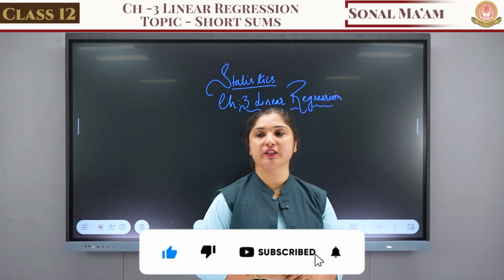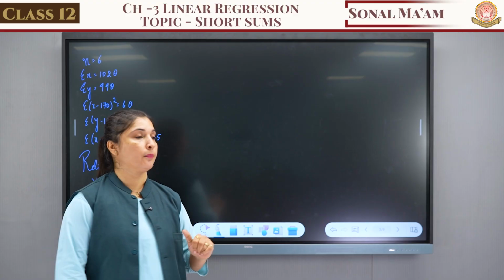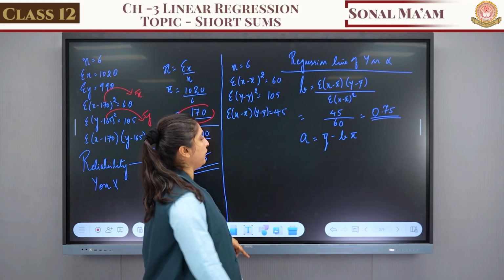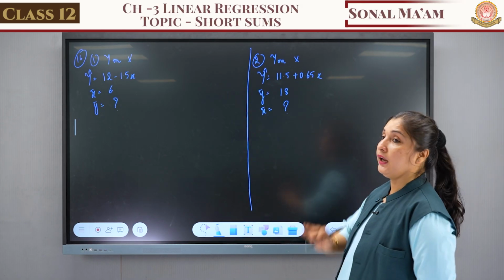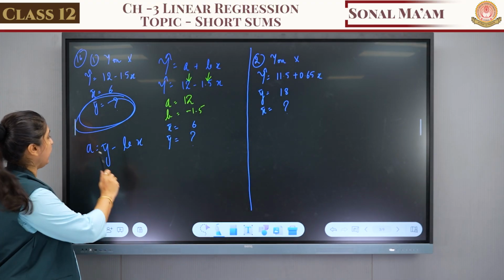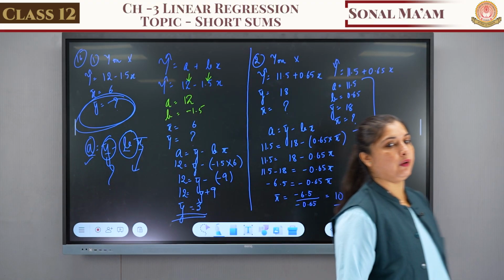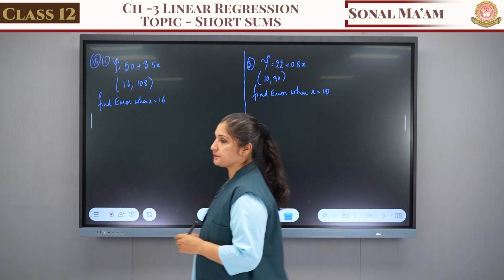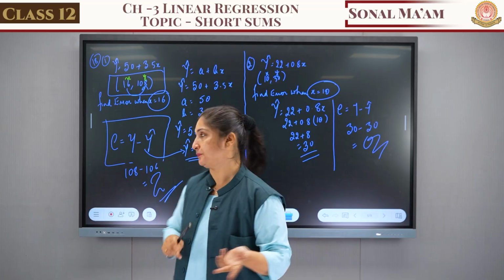Linear Regression | Short Sums | Class 12 | Statistics | Chapter 3 | Divya Jyoti School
Class 12 Statistics Chapter 12 - Linear Regression Short Sums

Learn how to solve Class 12 Statistics linear regression numericals step-by-step
with Divya Jyoti School. This tutorial covers regression line calculations, finding
regression equations, and estimating y values from x data points.

✓ Linear Regression Short Sums
✓ Regression Line Equation Formula
✓ Numericals Solved
✓ Step-by-Step Problem Solving
✓ CBSE & GSEB Board Syllabus

Topics Covered:
• Understanding Linear Regression
• Calculating Mean of X and Y
• Finding Regression Coefficients (byx, bxy)
• Writing Regression Line Equations
• Estimating Y Values for Given X

Perfect for Class 12 students preparing for board exams and competitive entrance
tests. Divya Jyoti School – Where All-Round Development Begins.

preparation content.